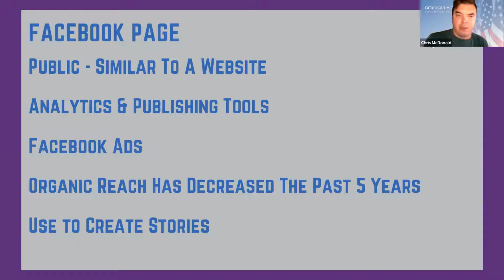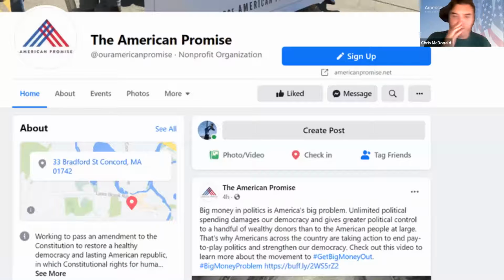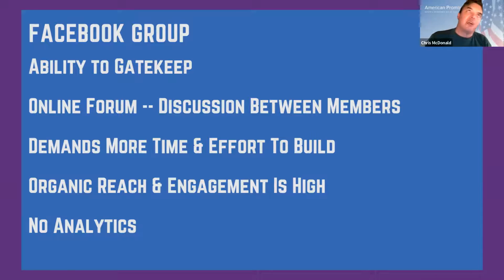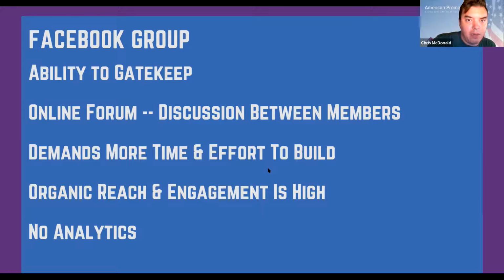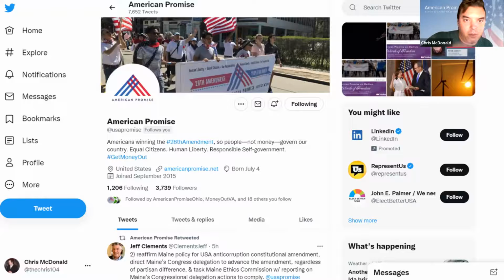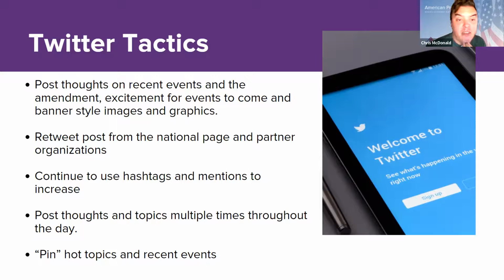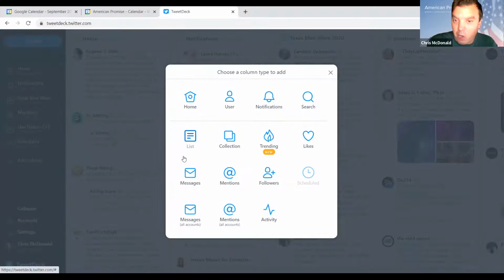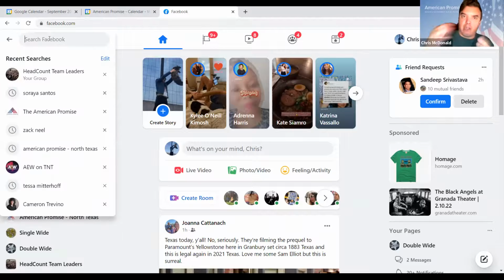September Social Media Action Call